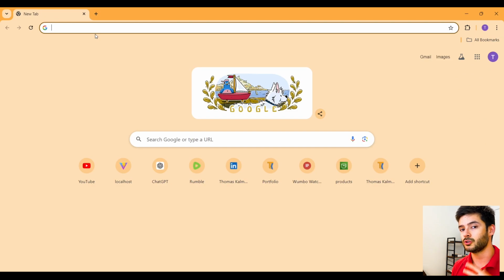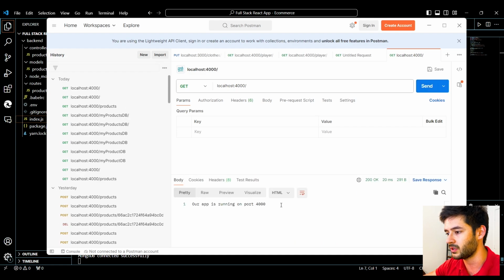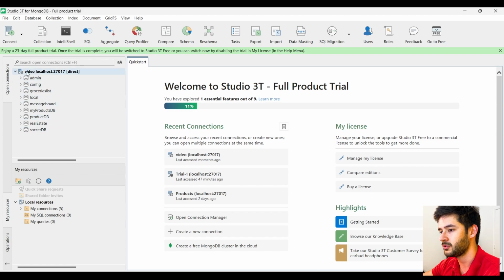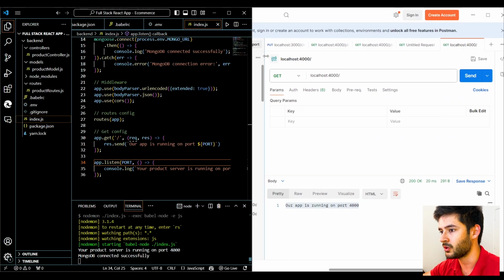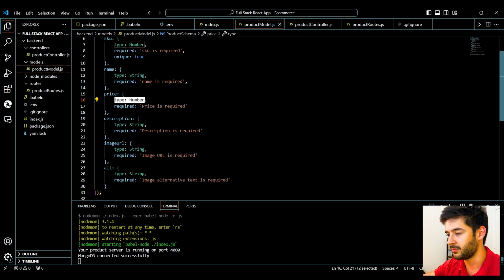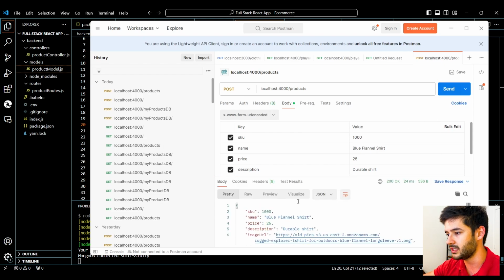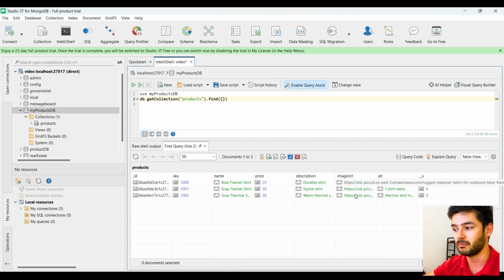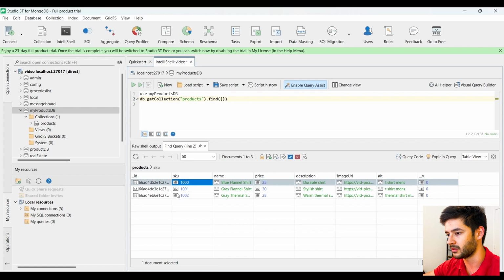API Testing with Postman & MongoDB Management with Studio 3T | Complete Guide & Tutorial | REST API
How to effectively test APIs using Postman and manage MongoDB databases with Studio 3T. This tutorial covers everything from setting up Postman for API testing, creating and executing requests, to validating responses. You’ll also discover how to use Studio 3T to manage your MongoDB database, including querying, updating, and organizing data. Whether you’re a developer, QA engineer, or data manager, this complete guide will equip you with the skills to handle API testing and MongoDB management efficiently.